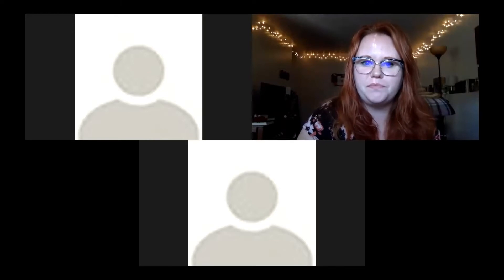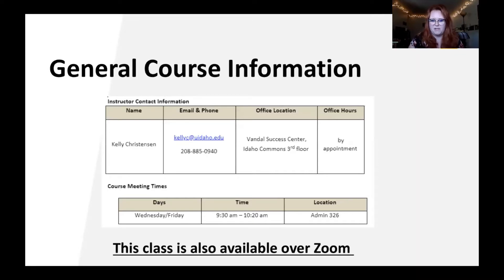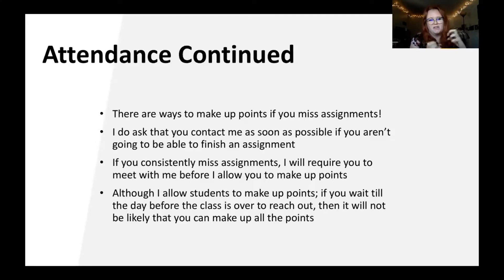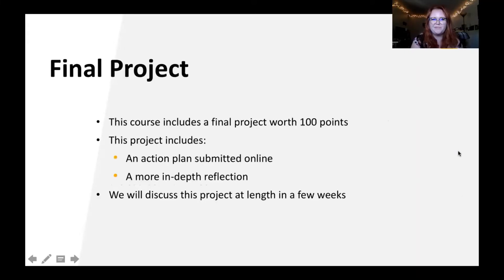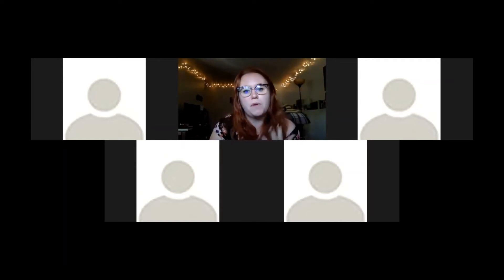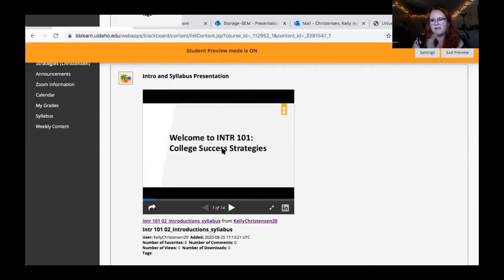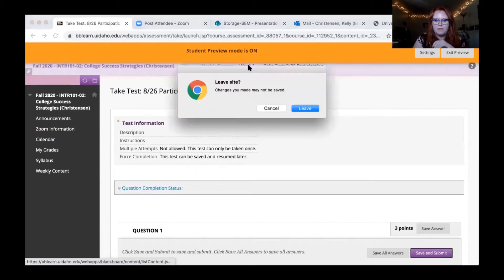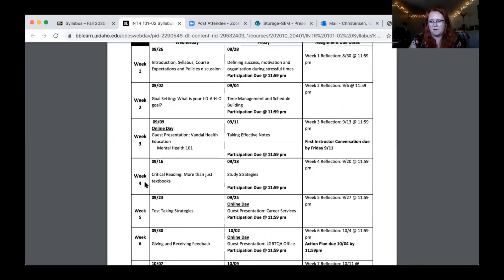Aug 26 INTR101 02 Syllabus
Syllabus for INTR 101-02